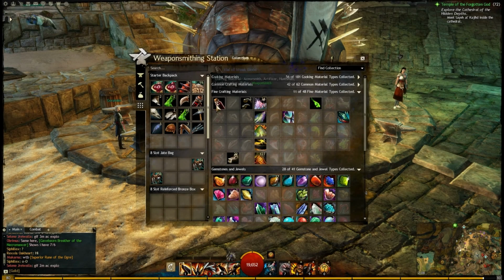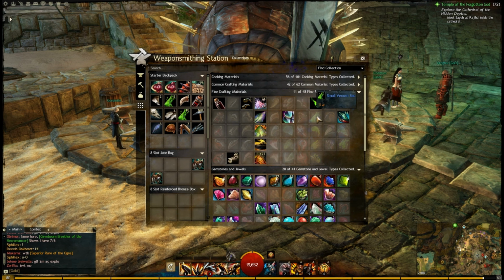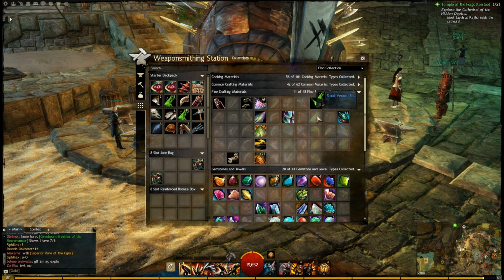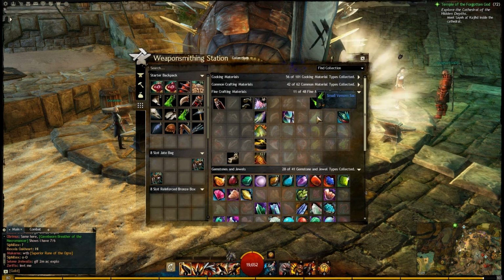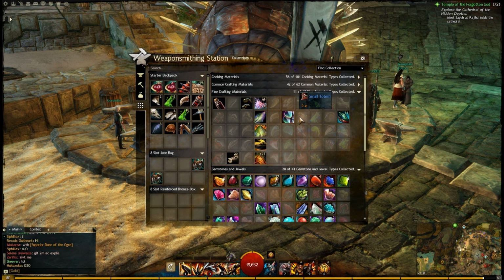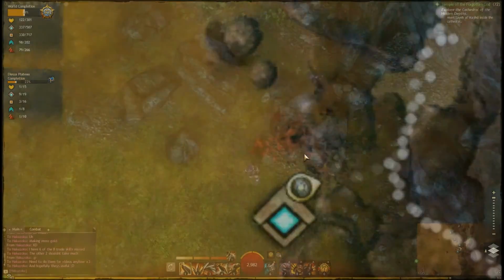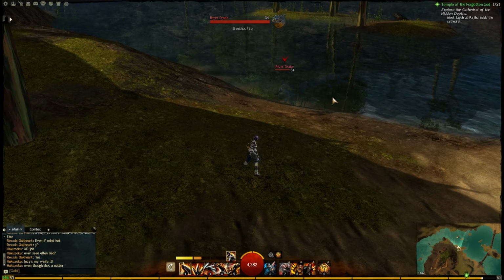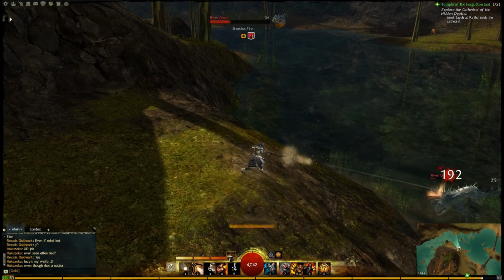Guild Wars 2 - Tier 2 Fine Crafting Materials Farming (Thin Blood + Small Stuffs!)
Tier 2 arrives! In a much smaller format, due to our glorious saviour: Holystone Caves. This place is a gem, seriously. Don't overcrowd though! I still want to be able to farm my stuffs ;3.

As a note, if you find yourself in a busy area, try to work together. It goes a lot faster and is more profitable for everyone involved.

Have fun!~

Bones - Undead, Trolls, Jotun.

Claws - Wolf, Bear, Raptor, Drake, Jaguar.

Dust - Acalonians (Ghosts), Earth Elemental, Ice Elemental, Tar Elemental, Fire Elemental.

Fangs - Bear, Raptor, Wolf.

Scales - Armored Fish, Drake, Shark, Skritt.

Totems - Sons of Svanir, Jotun, Grawl.

Venom Sacs - Firefly, Spider, Wurm, Mosquito, Devourer, Grub.

Vials of Blood - Bats, Harpies, Minotaur, Skale, Troll.

Leaving a Like / Favourite is much appreciated and helps me a great deal, and it's free! ;D